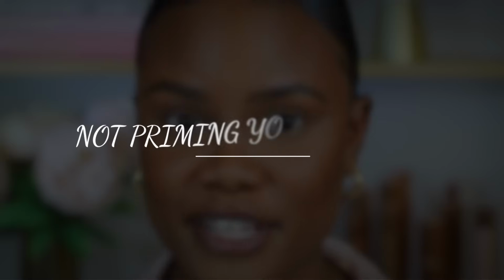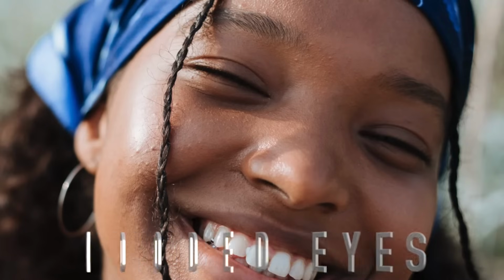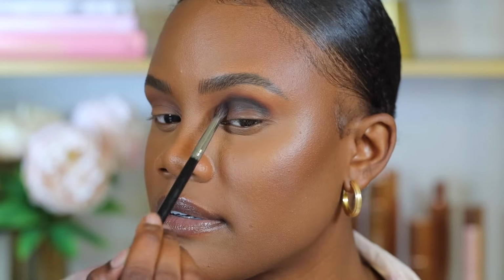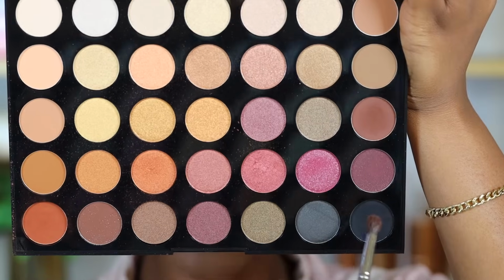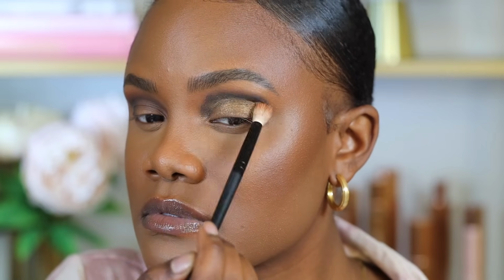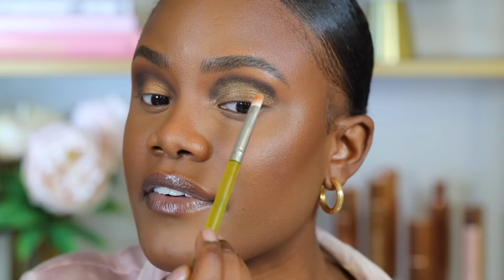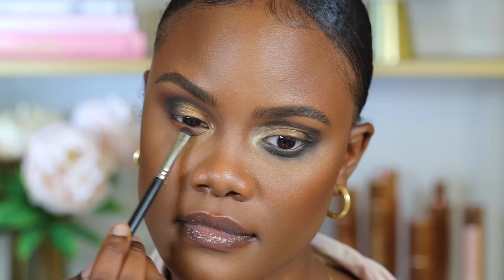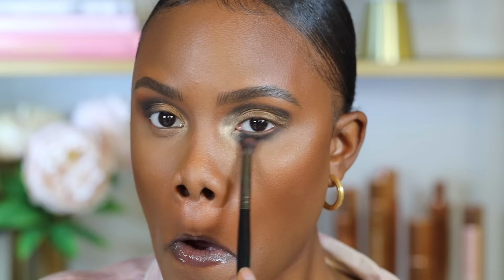Eyeshadow Mistakes That DESTROY Your EYESHADOW!!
Today's video is on eyeshadow mistakes we all tend to make and how to avoid these mistakes to create a flawless eyeshadow look. Hope you enjoy!

FENTY BEAUTY by Rihanna Mini Pro Filt’r Instant Retouch Primer

A F F I L I A T E   D I S C O U N T   C O D E S:
Propa Beauty